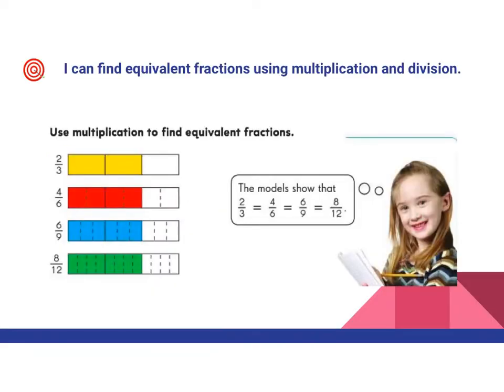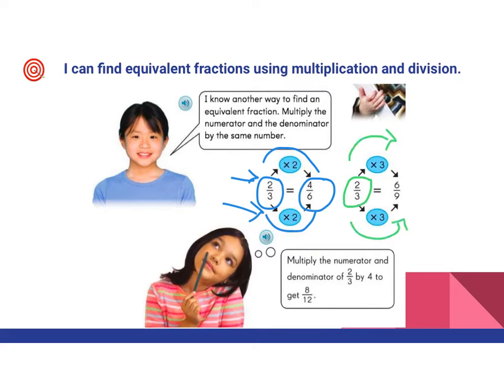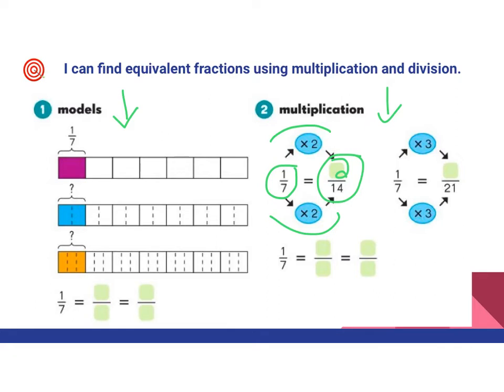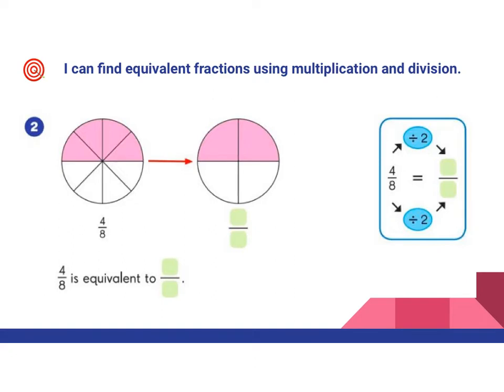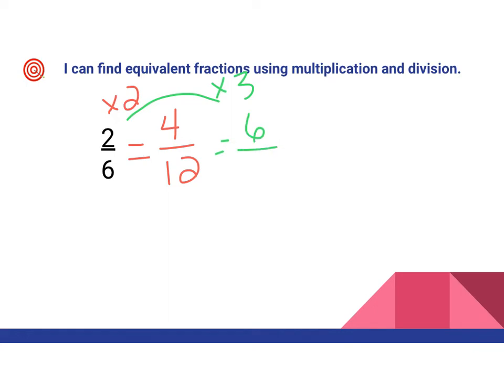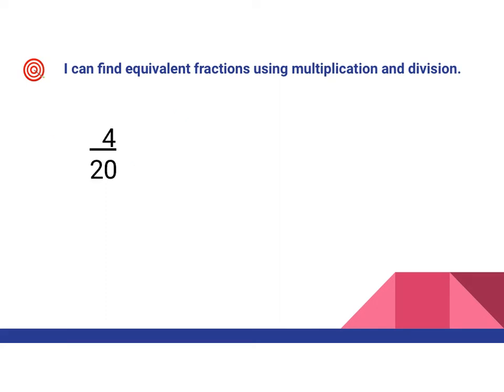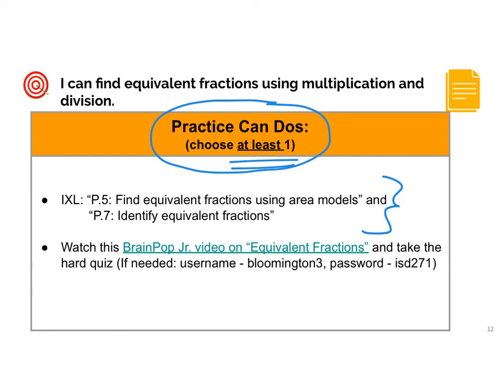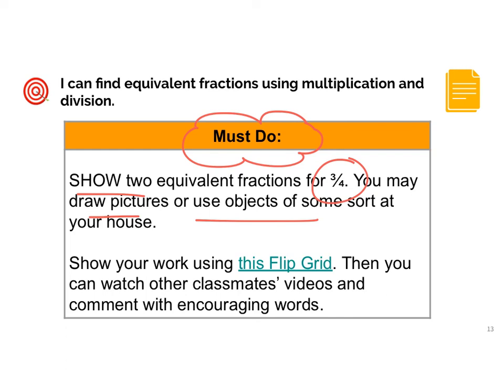Review of Equivalent Fractions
This is a review of finding equivalent fractions using multiplication and division.